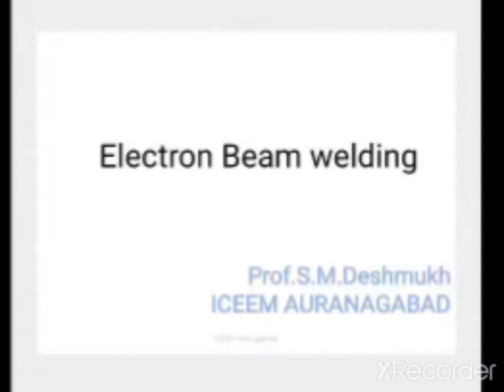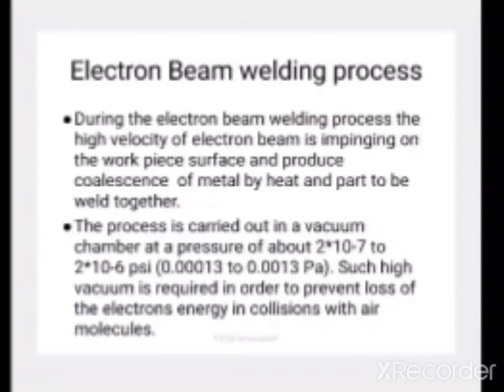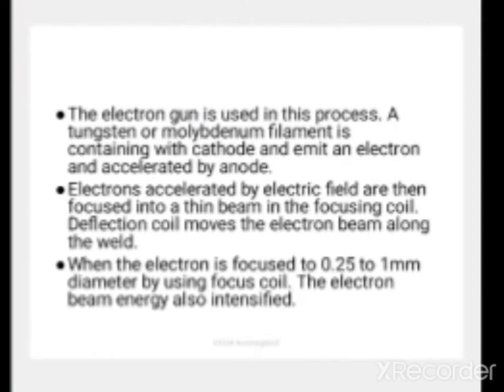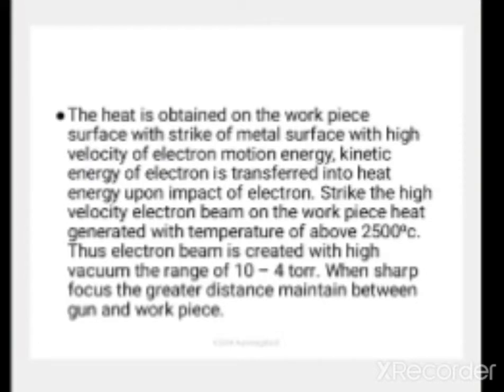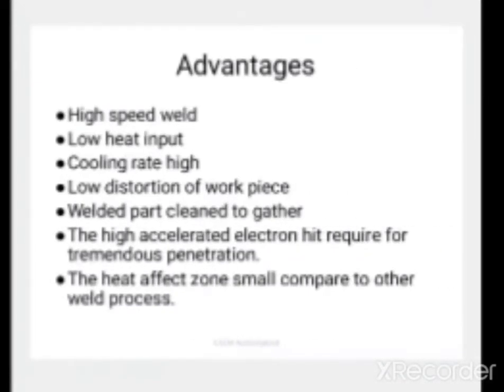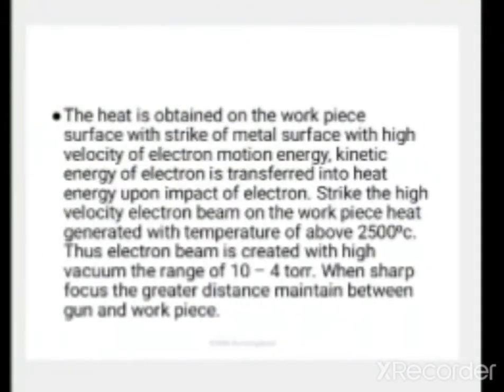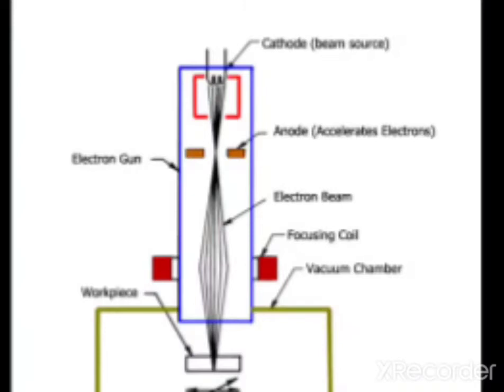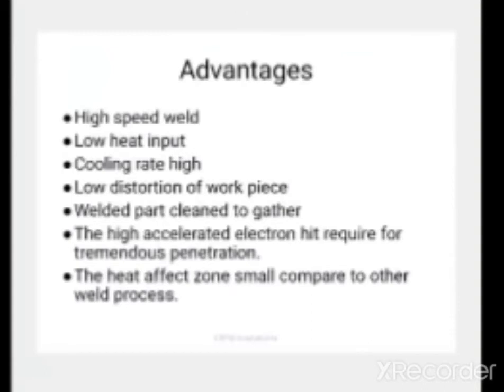8 March 2021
Electron beam welding